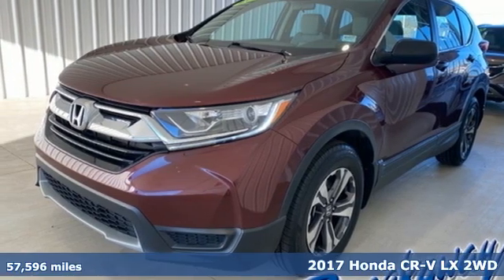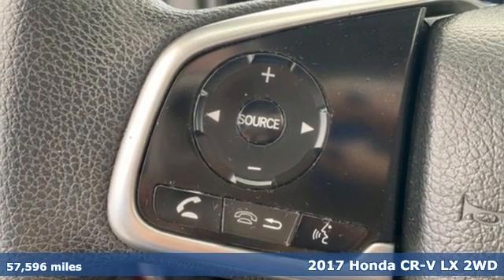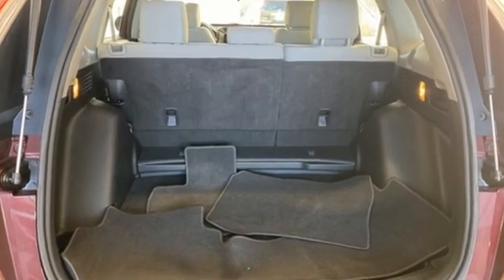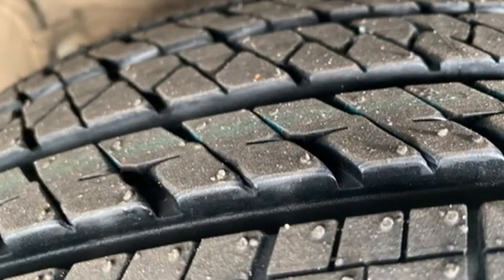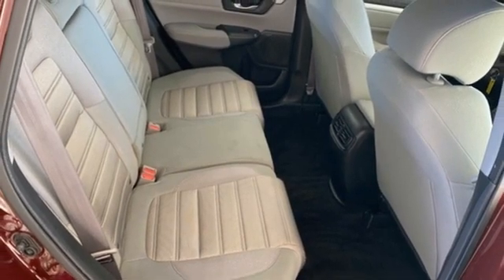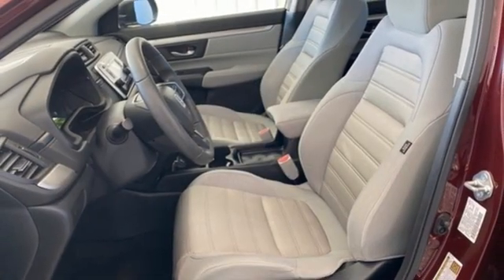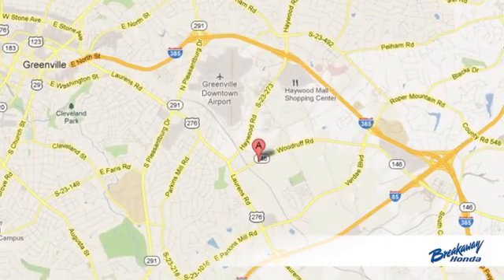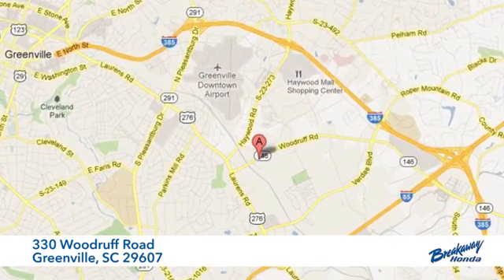Used 2017 Honda CR-V Greenville SC Easley, SC 225794A - SOLD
Year: 2017
Make: Honda
Model: CR-V
Trim: LX
Engine: 2.4L I4 DOHC 16V i-VTEC
Transmission: CVT
Color: Red
Interior: Gray
Mileage: 57596
Stock #: 225794A
VIN: 7FARW5H37HE008728
Come on out to Breakaway Honda to see this vehicle in person! CARFAX One-Owner. Clean CARFAX.

Address:
330 Woodruff Road